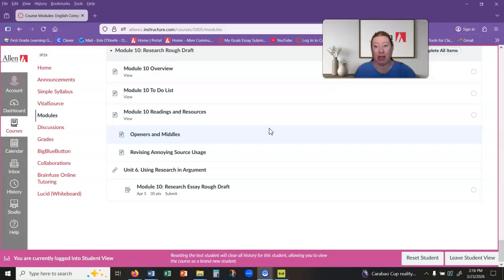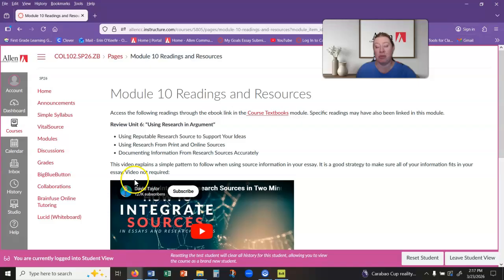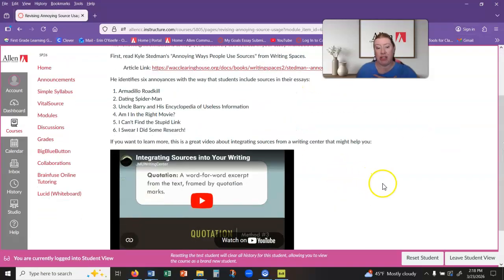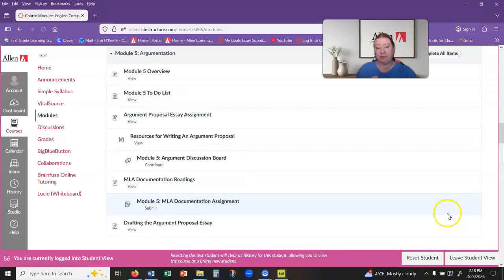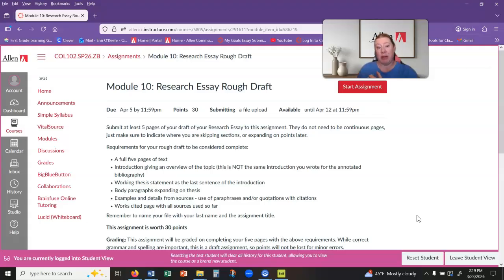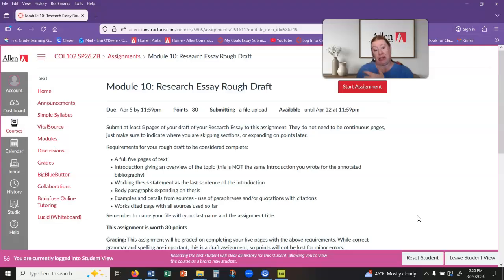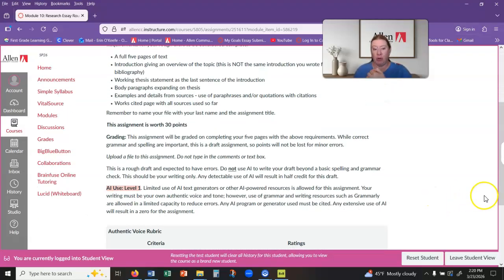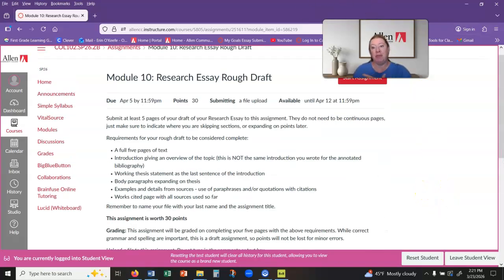COL102 Module 10 Overview